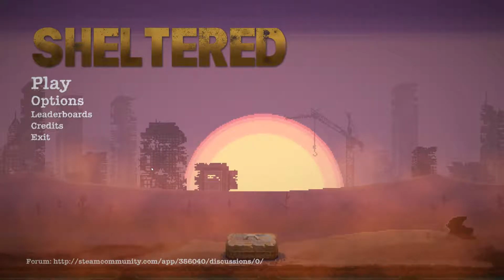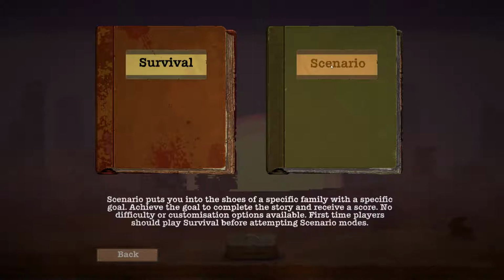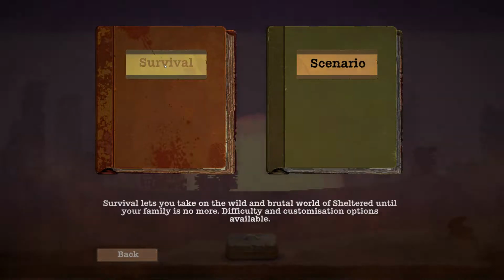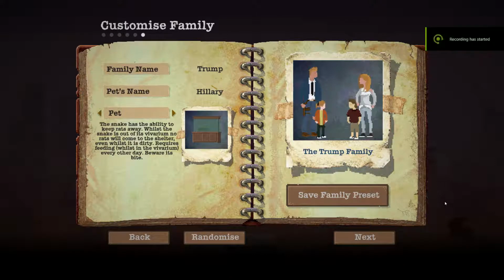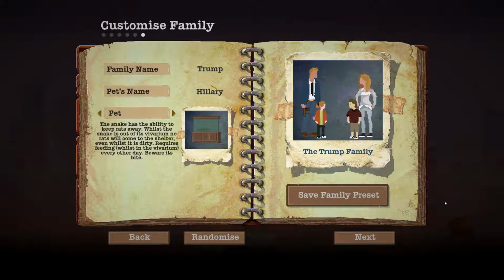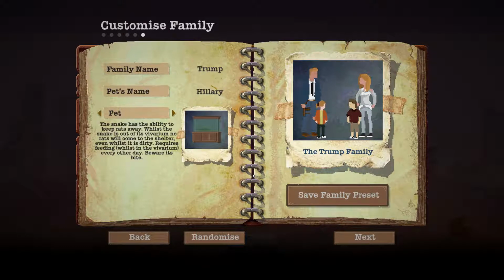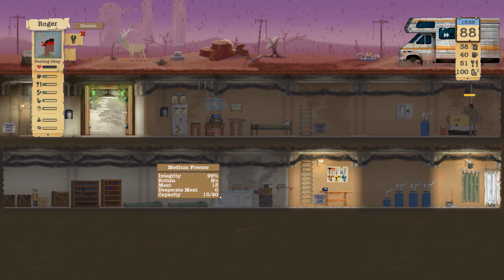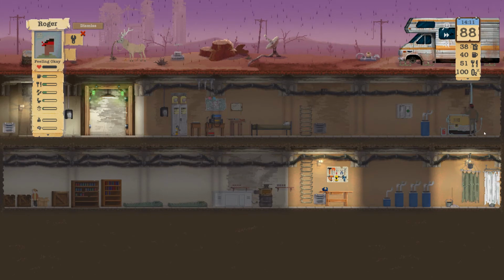My Steam Library - Sheltered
My ongoing mission to play all the unplayed games in my Steam library. Next: Sheltered. A Post-Apocalyptic, Base-Building, Strategy game.